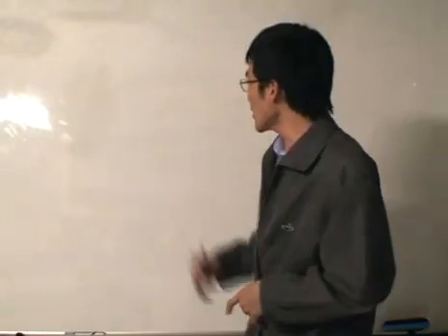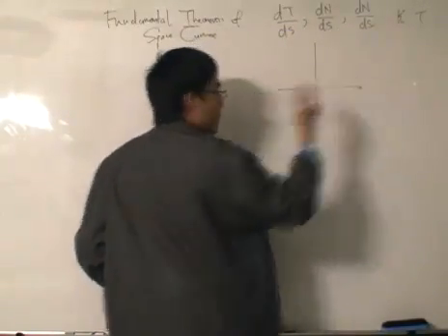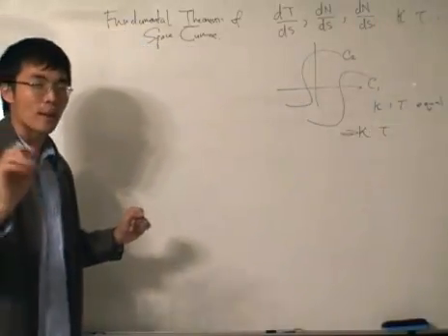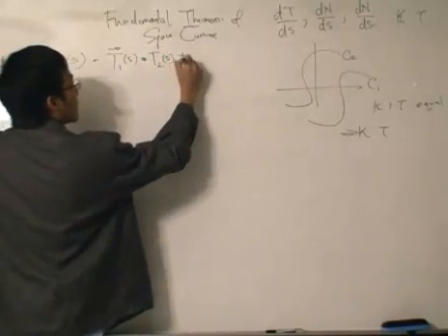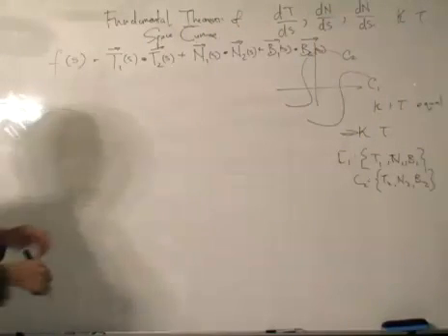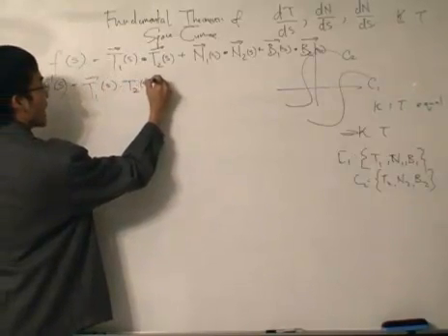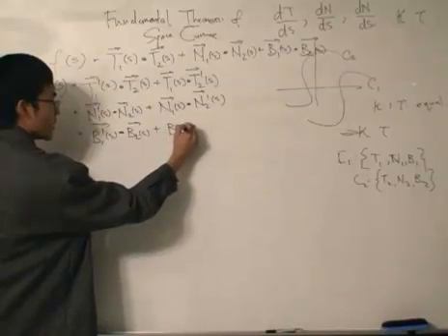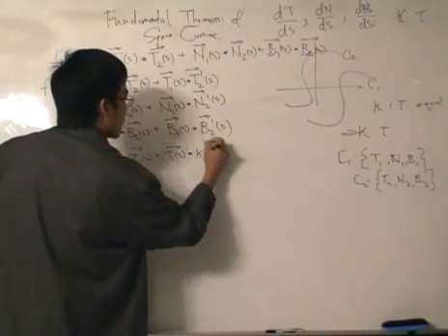Vector Calculus - Fundamental Theorem fo Space Curves pt1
A long 3-part video on the 'Fundamental Theorem of Space Curves', a theorem in Vector Differential Caculus.

I suggest you view this only if you are taking a course in vector calculus. If not, it could just be a waste of your time.

for more vector calculus or other calculus topics.